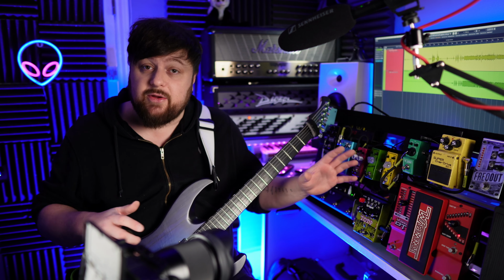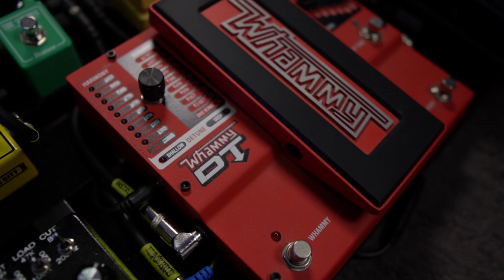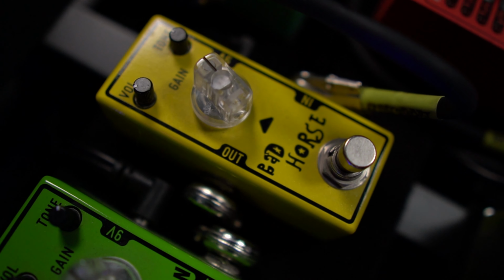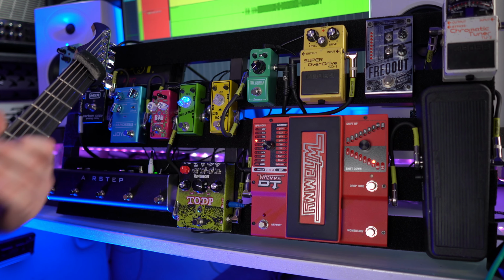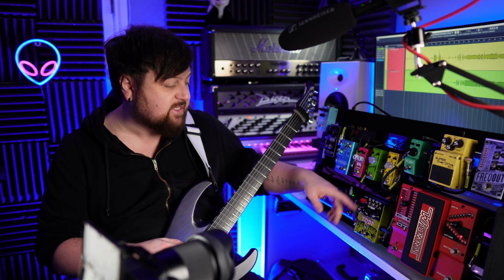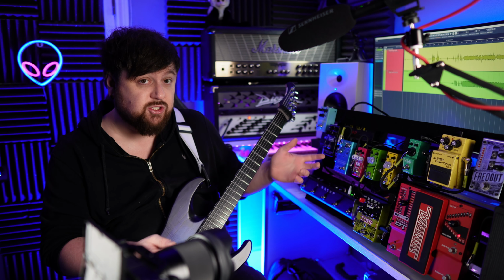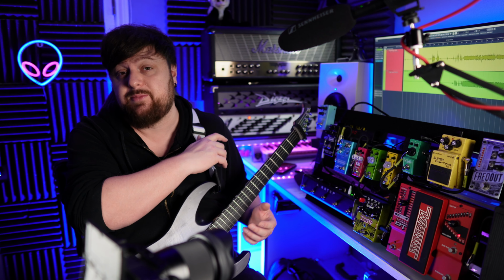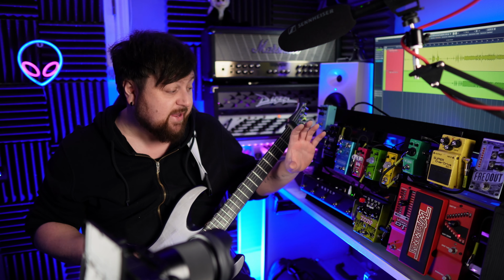My YouTube PEDALBOARD 2024!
In this video I take a look at my pedalboard that I put together for YouTube demos.

Please check out my Thomann affilate links to some of their awesome gear that I use -